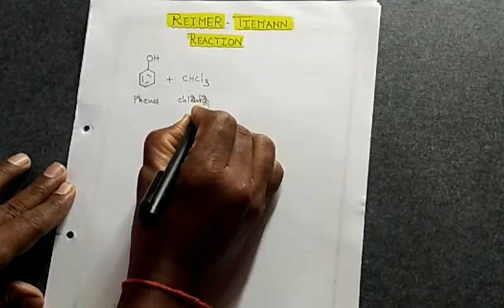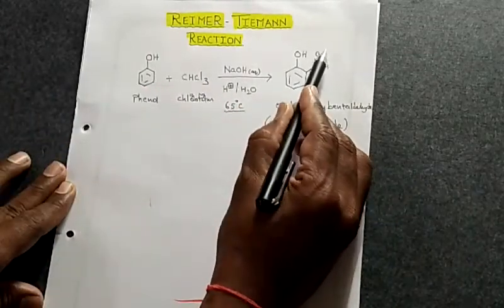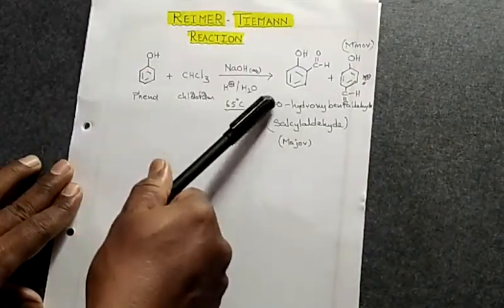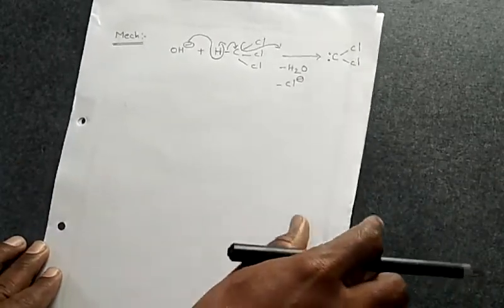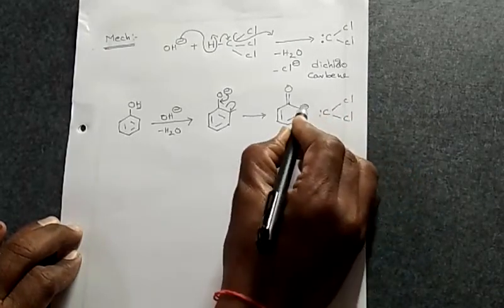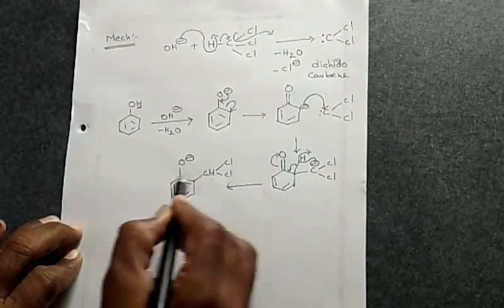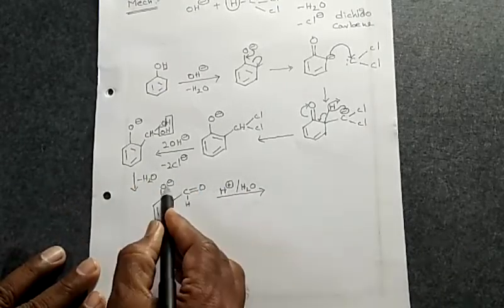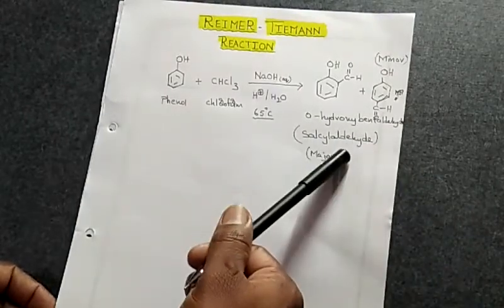Reimer-Tiemann Reaction with mechanisim--by SatyaThrinadh sir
This is one of the important named reaction and frequently asked in many examinations.